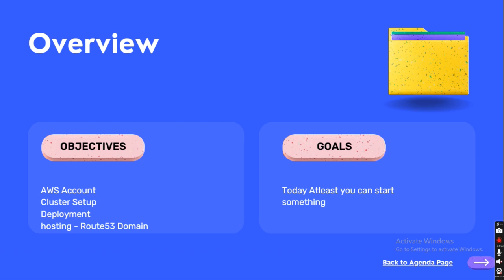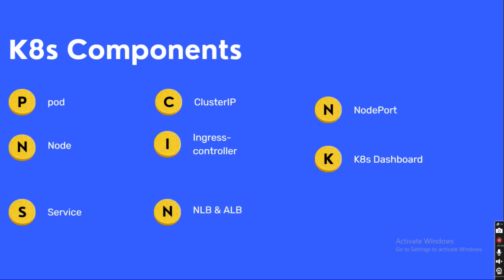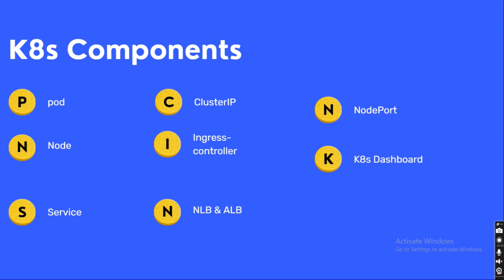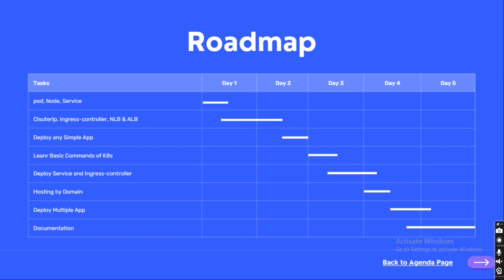How to start learning DevOps Kubernetes to AIops and MLOps Latest 2023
Kubernetes automates operational tasks of container management and includes built-in commands for deploying applications, rolling out changes to your applications, scaling your applications up and down to fit changing needs, monitoring your applications, and more making it easier to manage applications.